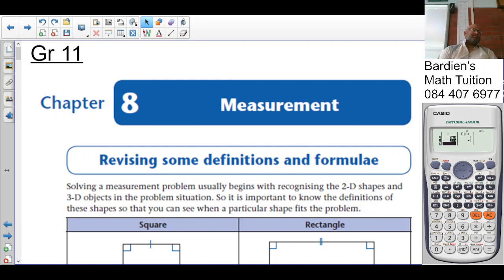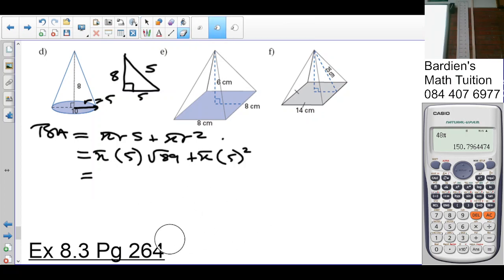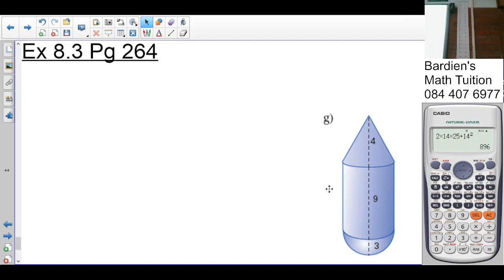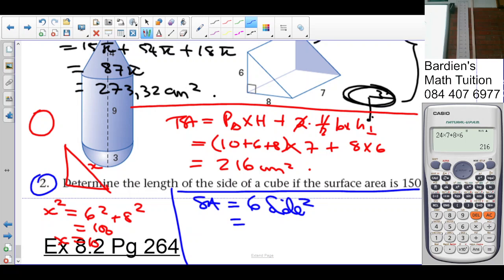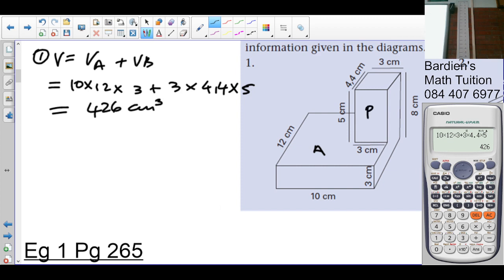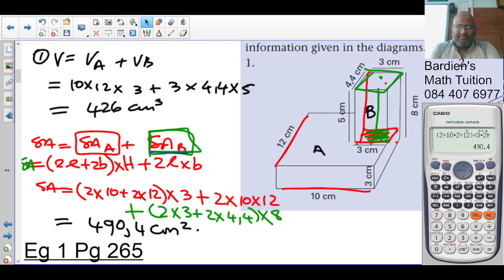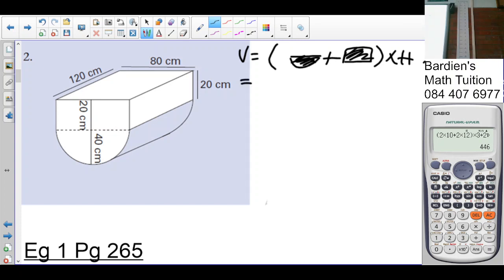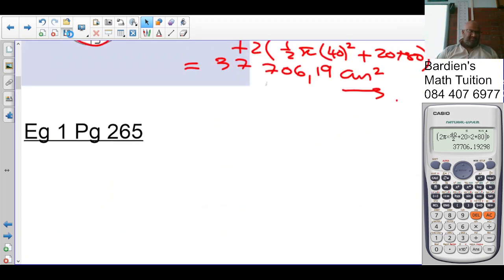Gr 11 Measurement L3 Ex 8.3 (more complex Calculations -Total surface area and volume)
Grade 11 Measurement Lesson 3
Ex 8.3 more complex Calculations -Total surface area and volume